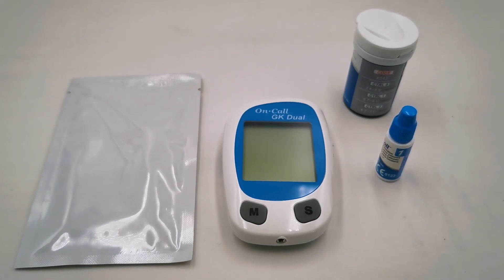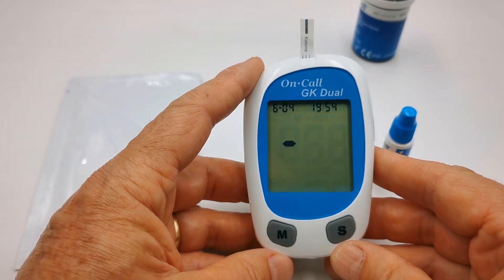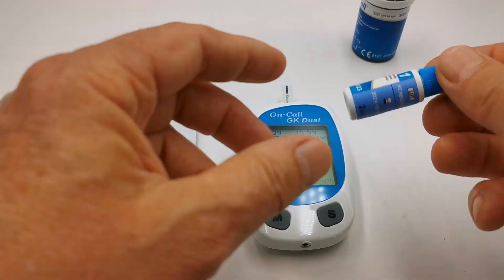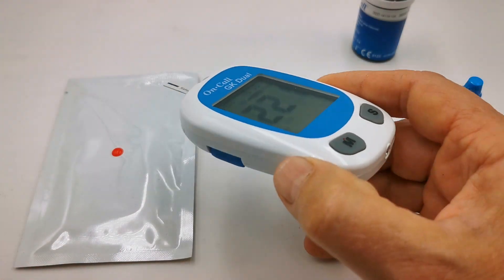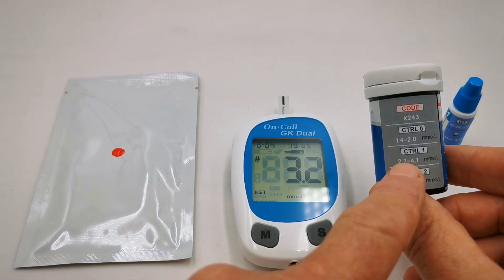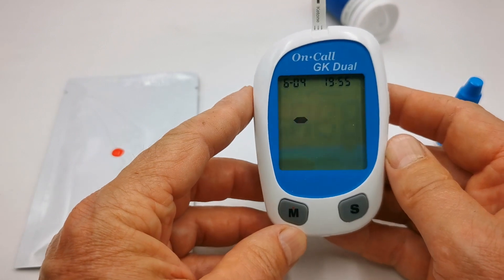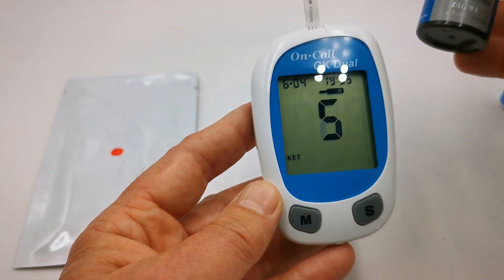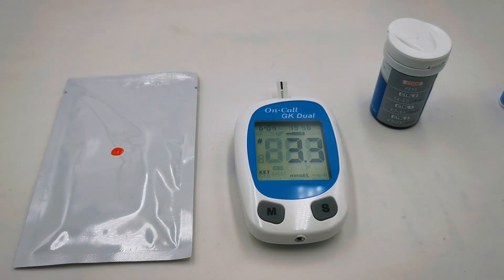How to run a control test on the On-Call Dual Glucose Ketone Meter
Video demonstrating how to run a control solution test on the On-Call GK-Dual meter. In the video we use On-Call ketone strips and control solution to check the meter accuracy and function.

We also have a really good free blood ketone meter offers here if you wish to measure blood ketone levels